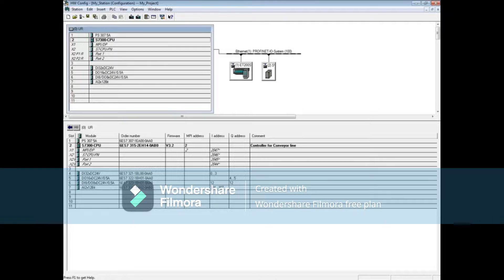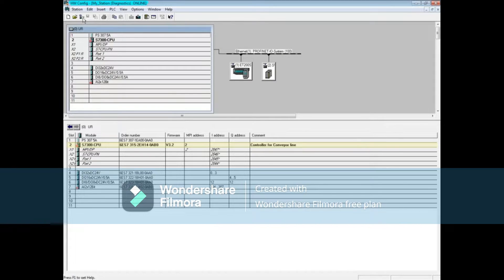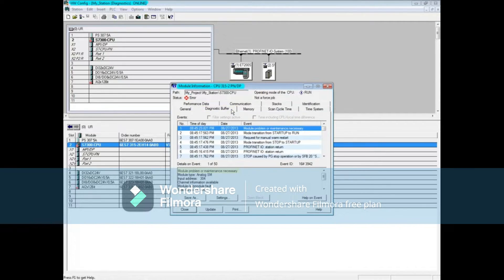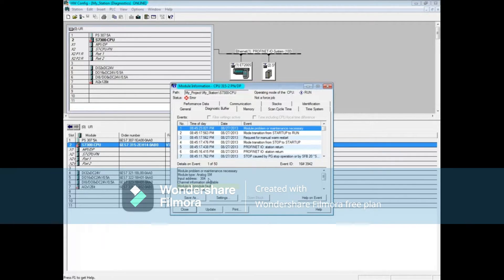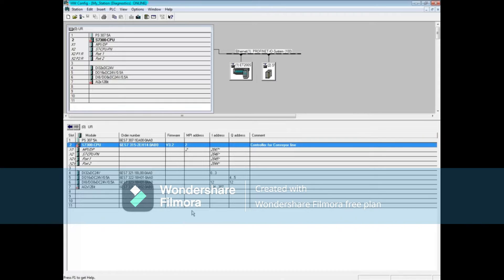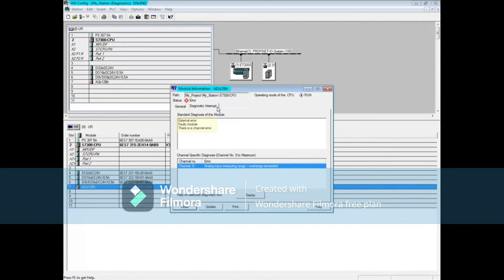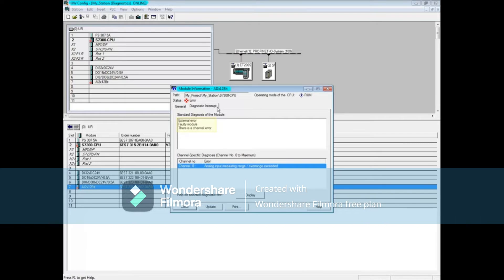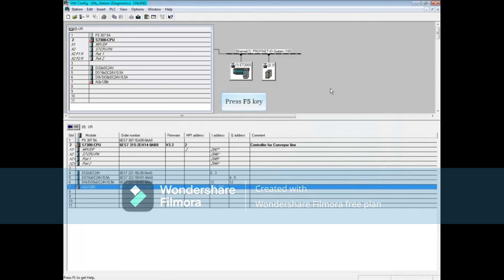94: Troubleshoot an Out of Range Analog Signal || Simatic Manager Step 7 Tutorial